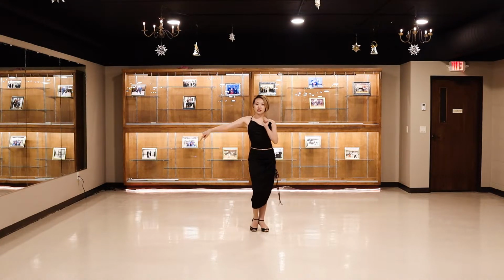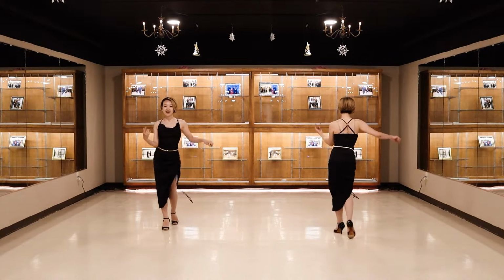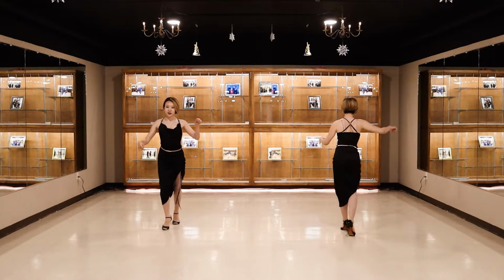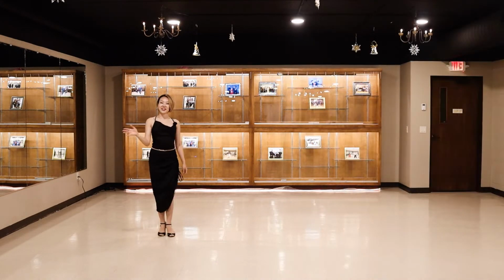BALLROOM & LATIN BASICS // Salsa // How to do the basic step of Salsa Fun Social Latin Dance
✰ 𝐖𝐡𝐚𝐭 𝐒𝐡𝐞 𝐢𝐬 𝐖𝐞𝐚𝐫𝐢𝐧𝐠 𝐢𝐧 𝐭𝐡𝐢𝐬 𝐕𝐢𝐝𝐞𝐨:
✪ 𝐃𝐚𝐧𝐜𝐞 𝐃𝐫𝐞𝐬𝐬

❝ 𝐈𝐧𝐭𝐫𝐨 ❞

This video is a part of our series, “Ballroom & Latin Basics” In this video, we will teach you how to do the basic of Salsa which is one of well known social dances.

❝ 𝐓𝐢𝐦𝐞𝐬𝐭𝐚𝐦𝐩𝐬 ❞

✰ 00:28 POSTURE
✰ 01:01 STEPS
✰ 01:50 MUSICALITY
✰ 02:47 WITH MUSIC
✰ 03:28 TECHNIQUES

❝ 𝐋𝐞𝐚𝐫𝐧 𝐌𝐨𝐫𝐞 ❞

We will bring more new videos to keep you engaged and excited :)

✪ Canon SLR Camera
✪ Canon EF-S 24mm Lens
✪ Plug In Battery for Canon Camera